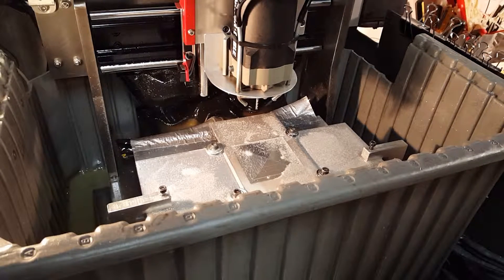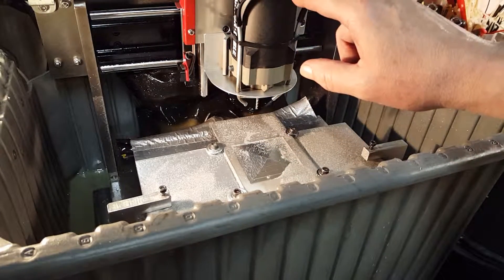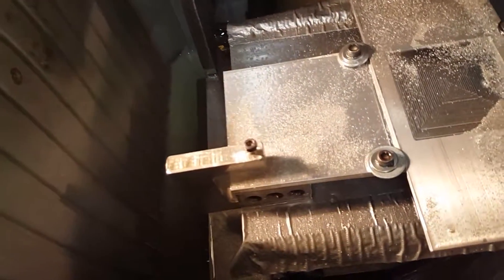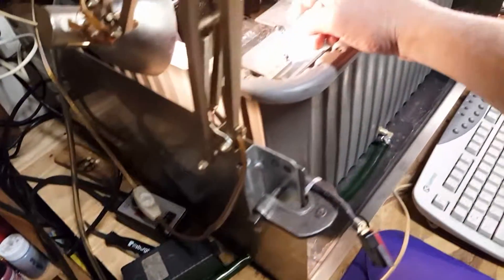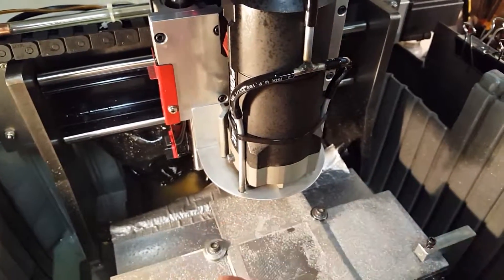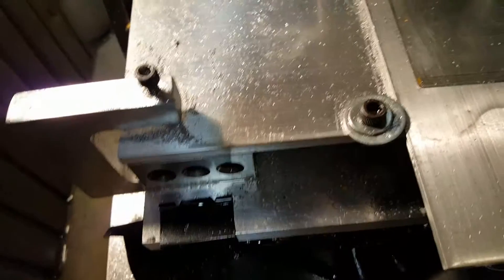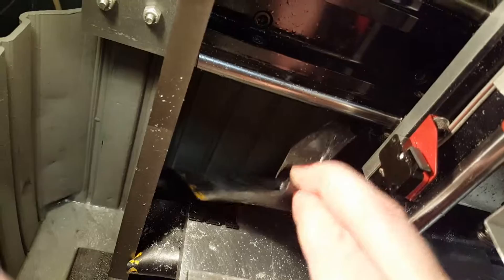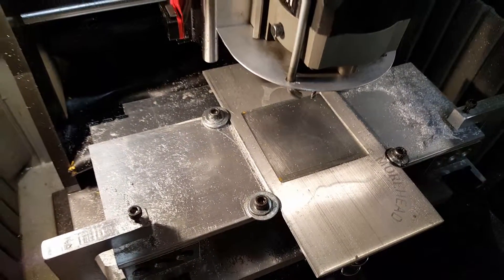Added a flood coolant system to the mill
This new addition allows me to cut faster and cleaner as well as keeping the metal chips from flying around.